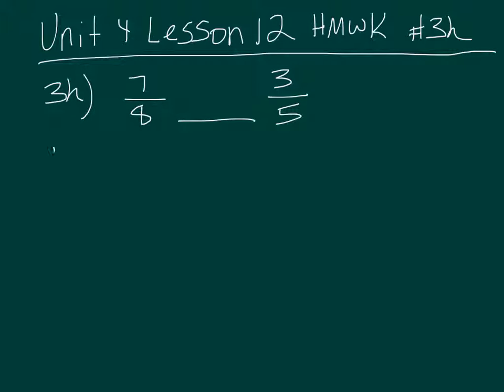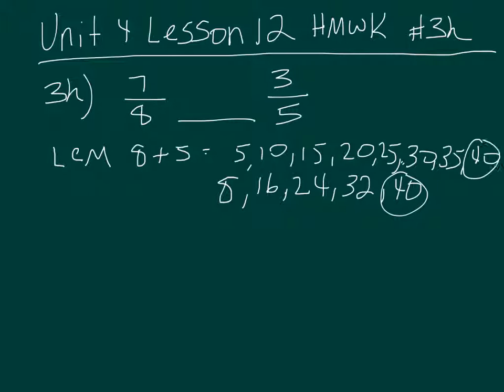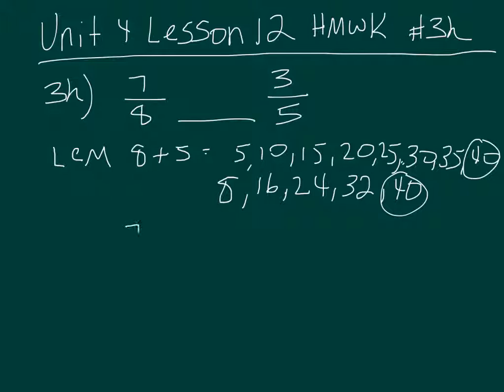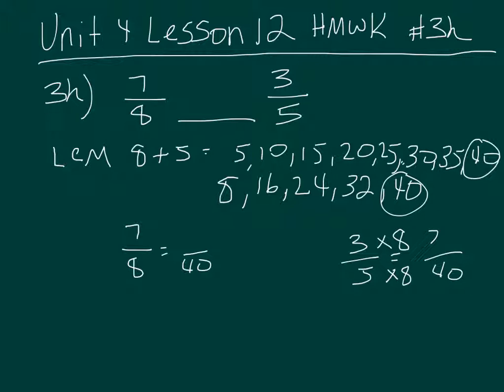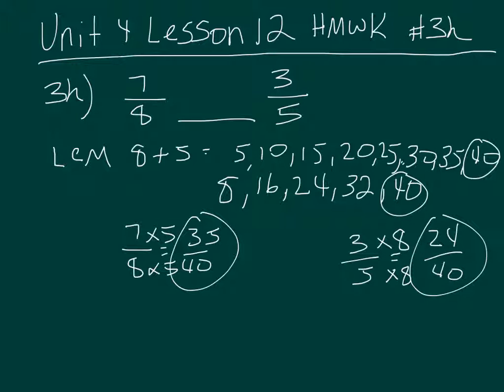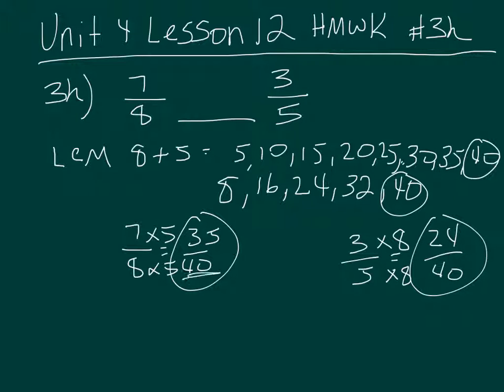Unit 4 lesson 12 math